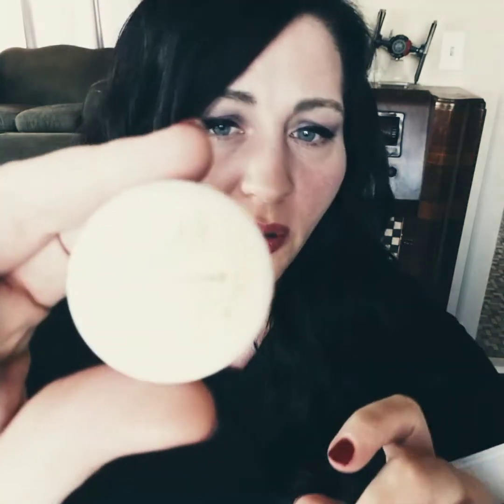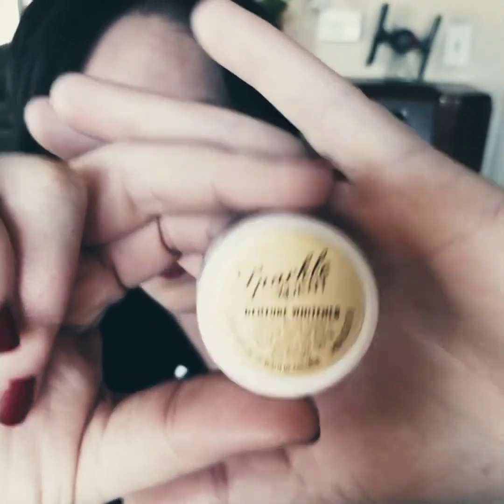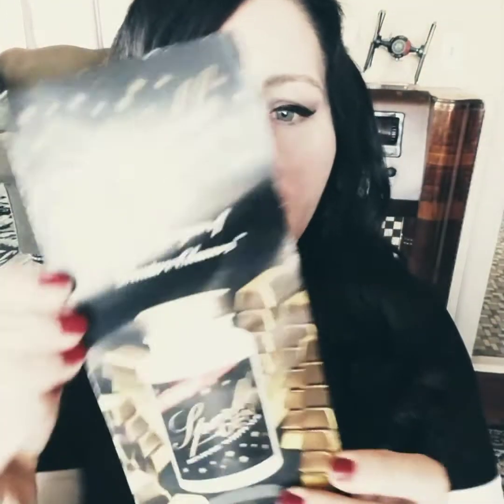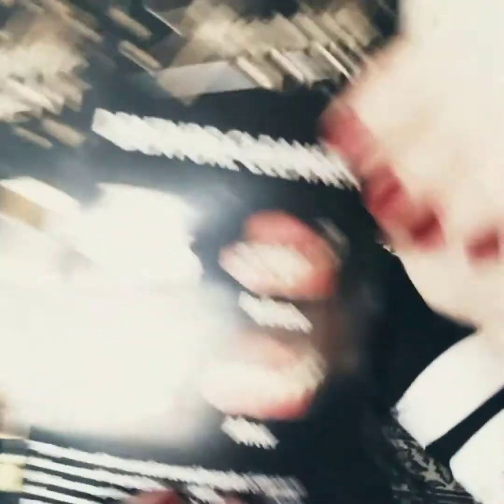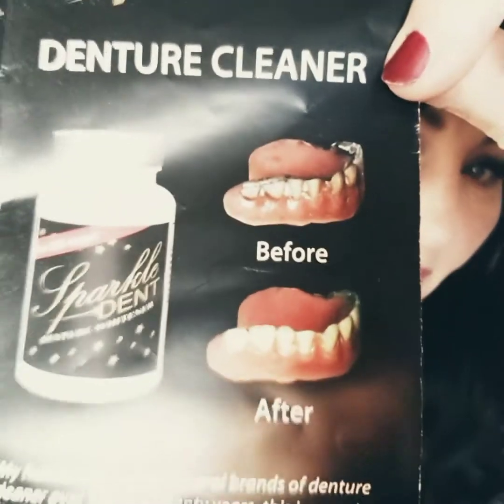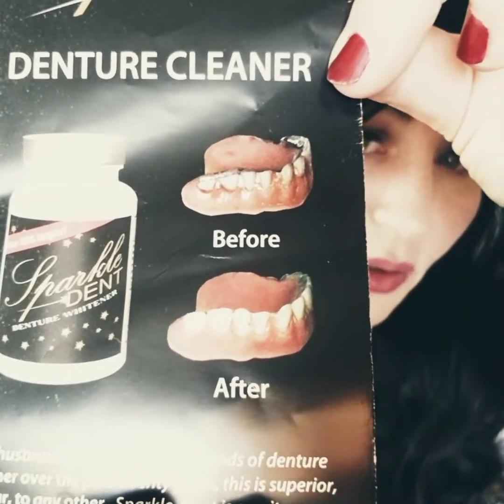Professional denture whitener/cleaner review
Sample product that made my dentures shine! Returned them to the original brightness. Sparkle Dent.